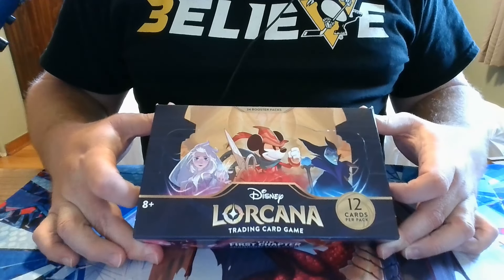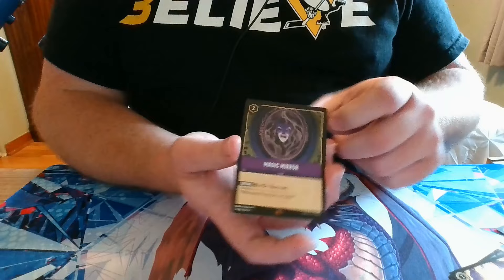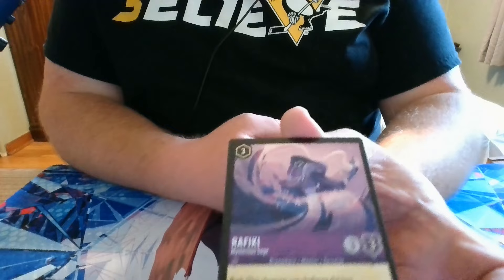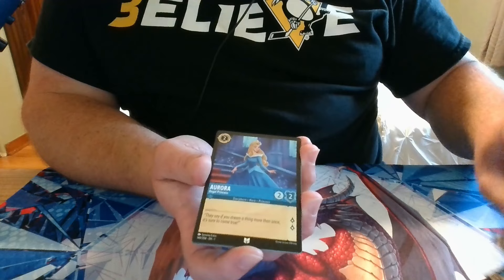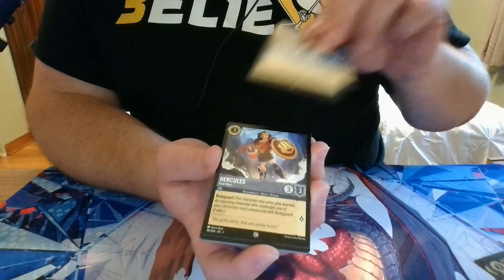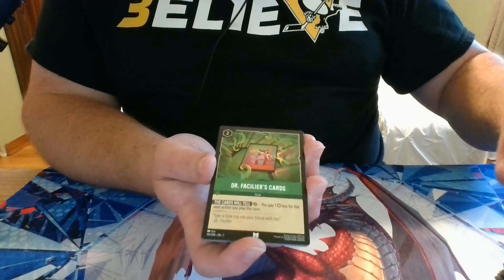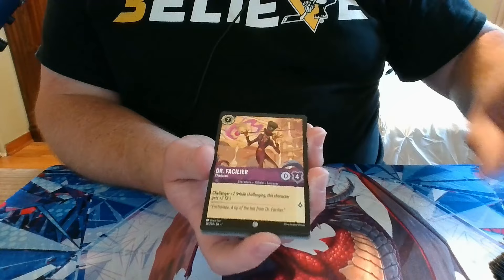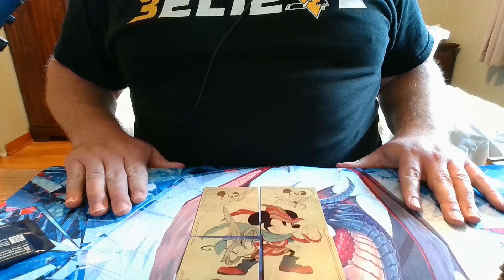Disney Lorcana: The First Chapter Booster Box Opening! Enchanted Rare? Legendary Rare Foil?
Watch Mike open his second box of Disney Lorcana Chapter 1! Good Luck!